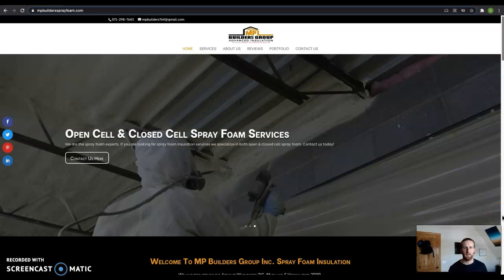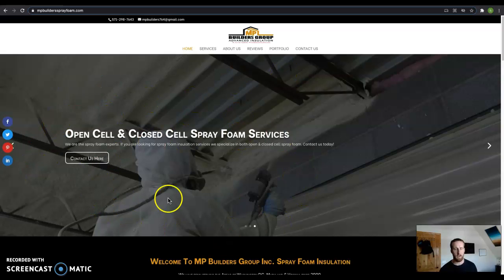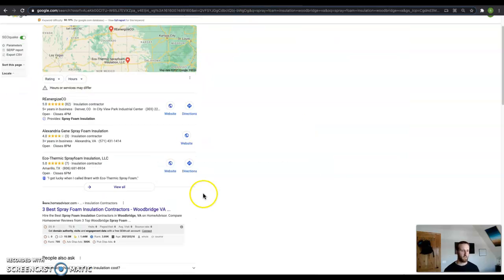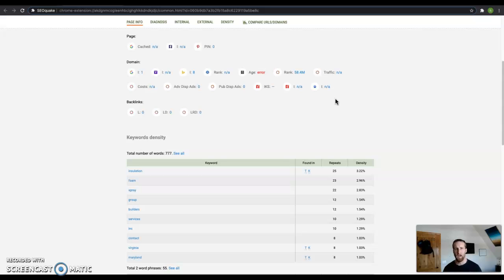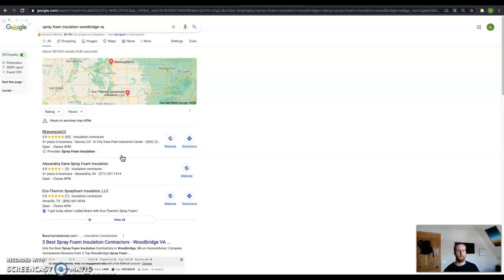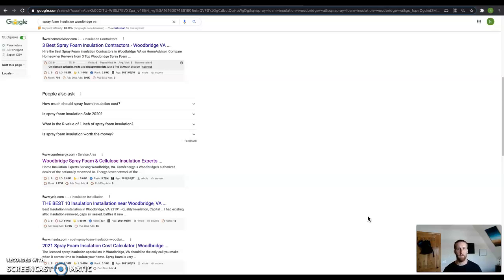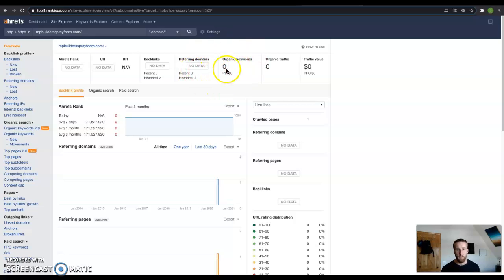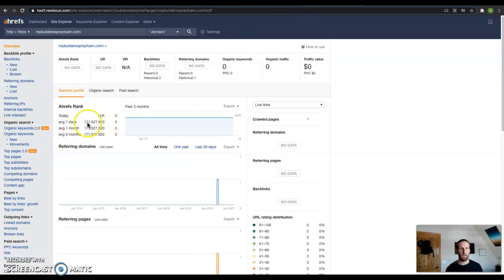website Analysis for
Website Review for MP Builders Spray Foam Woodbridge Virginia Spray Foam Insulation contractor